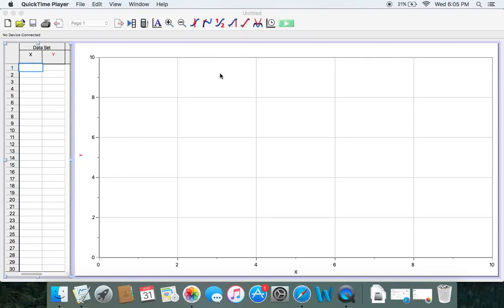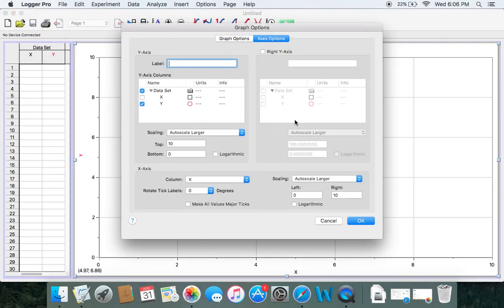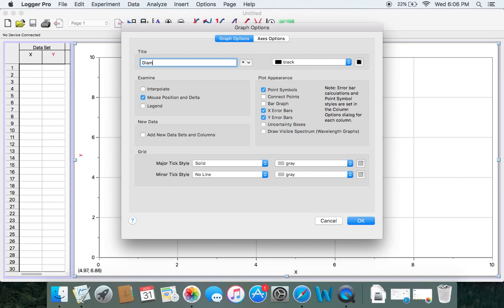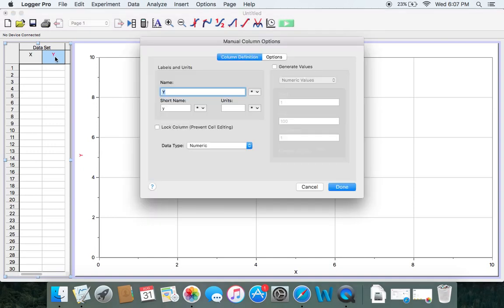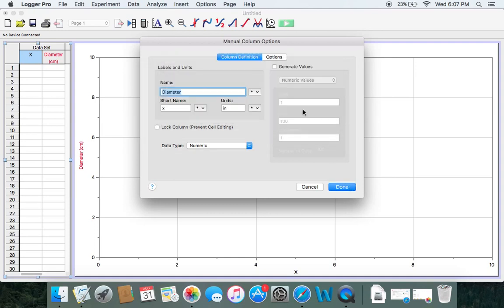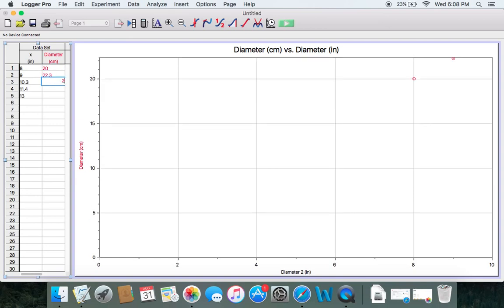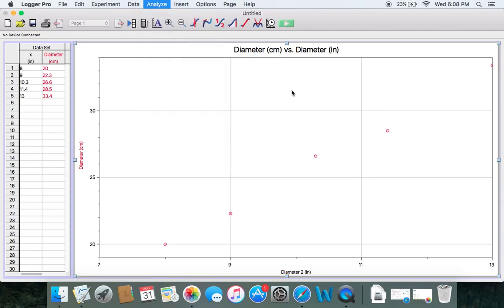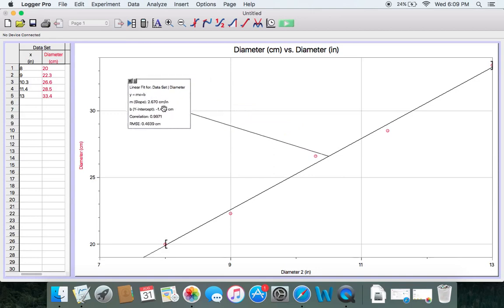Logger Pro: Bubble Lab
Short tutorial on how to make the diameter (cm) vs. diameter (in) graph on Logger Pro